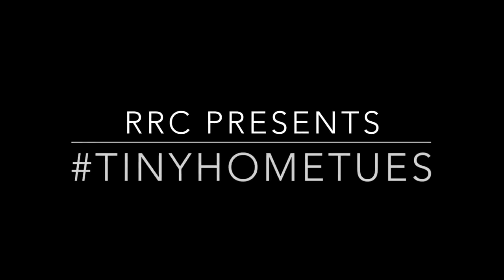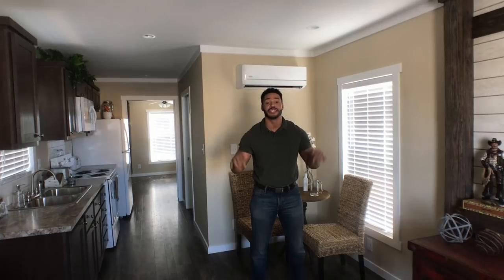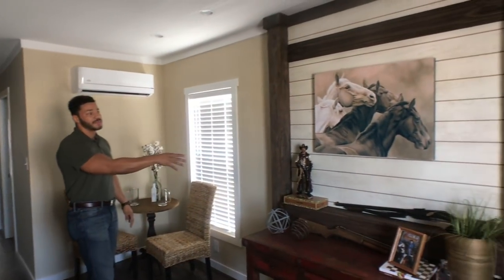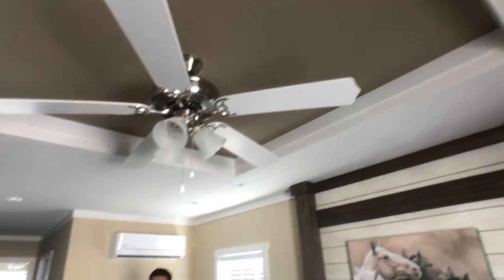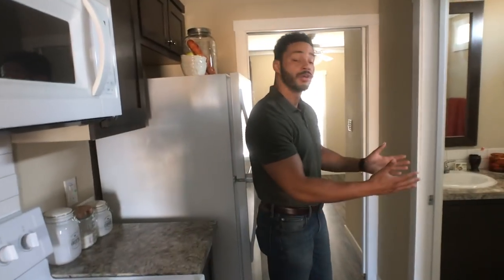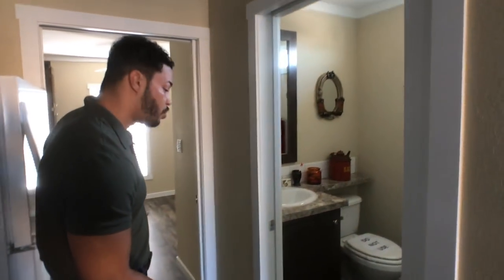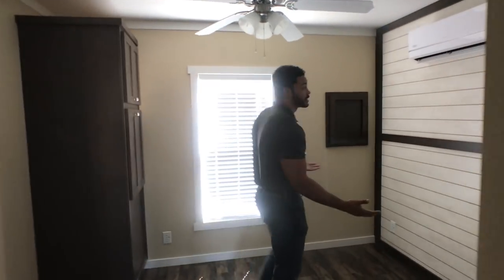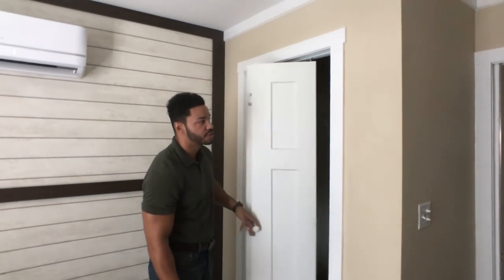Athens Park Homes tiny home 150 RV Park Model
Very well priced RV park model tiny home.  399 square feet.  Wheelchair friendly floorplan.
Visit us to tour our models on display at Recreational Resort Cottages and Cabins at 4384 E Interstate 30 in Rockwall, Texas.  We're open 7 days a week from 9am to 5pm but will be closed for major holidays and inclement weather, so call ahead.